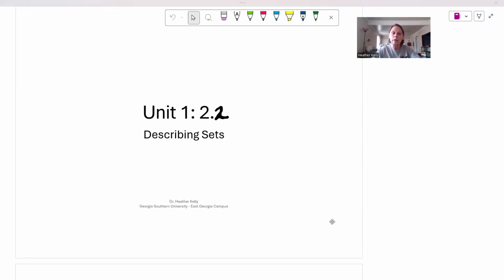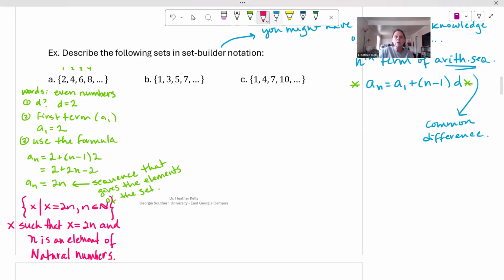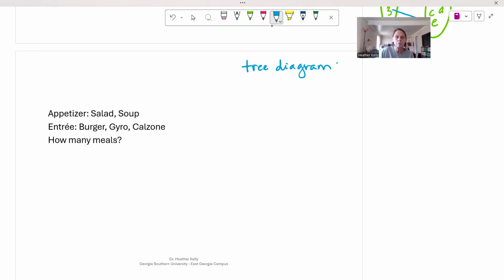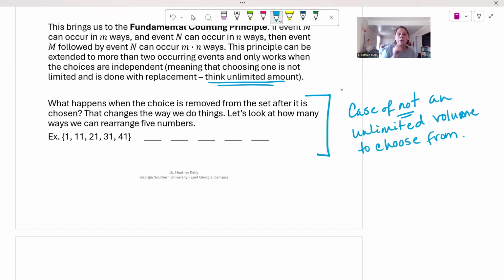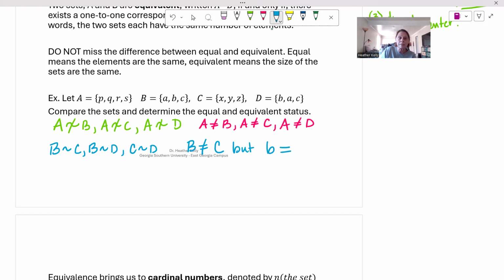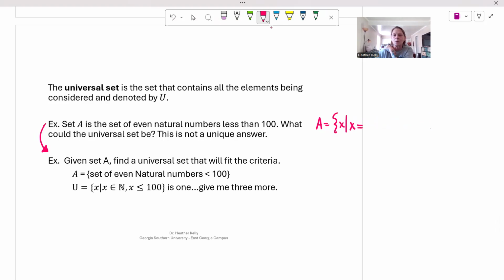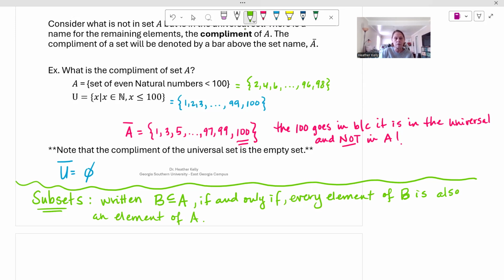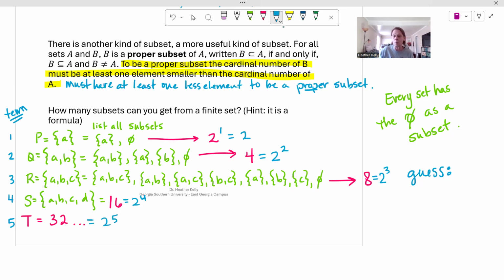2.2 Math 2008